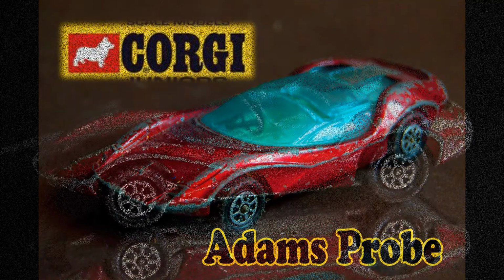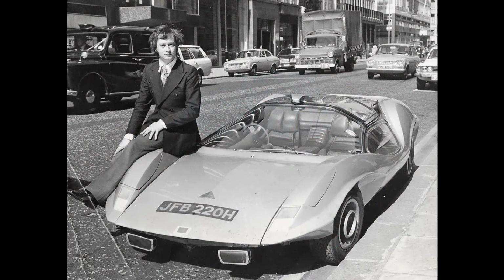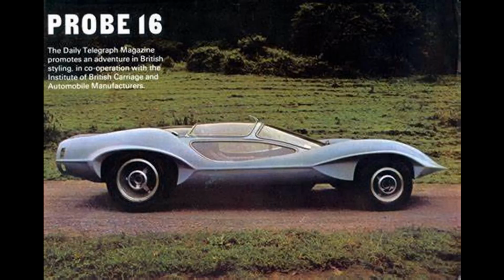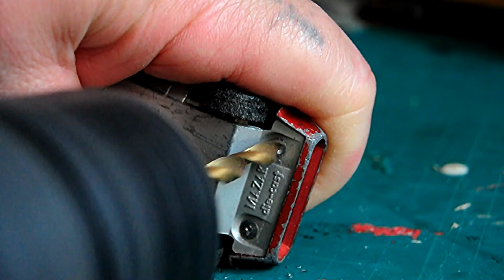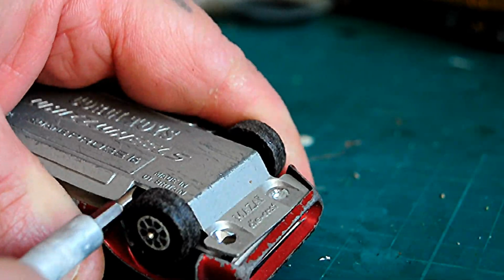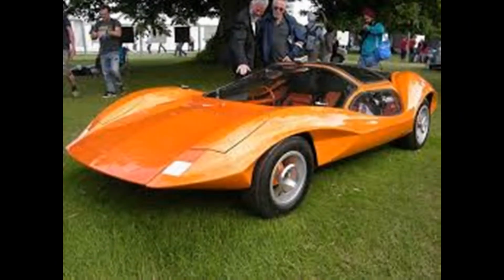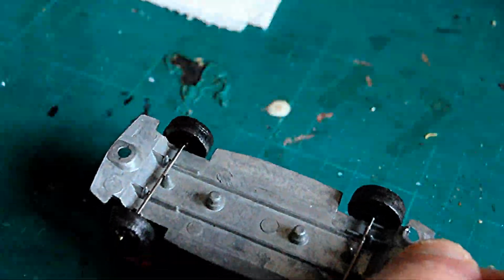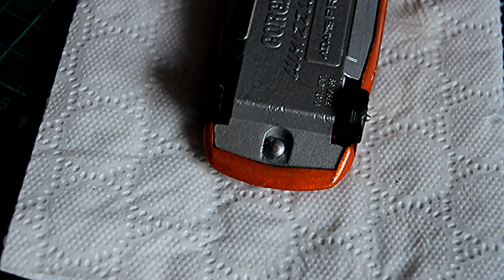diecast modellers community build june 2022 corgi adams probe code 3 restoration